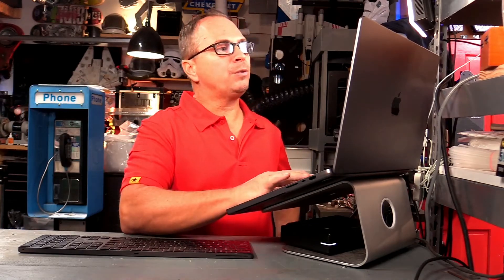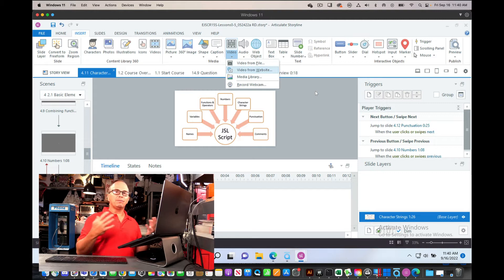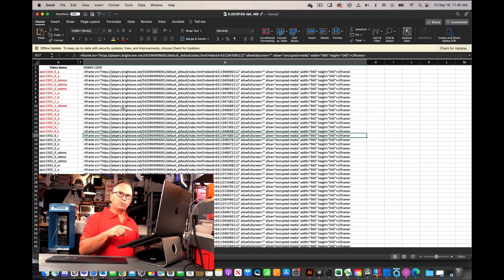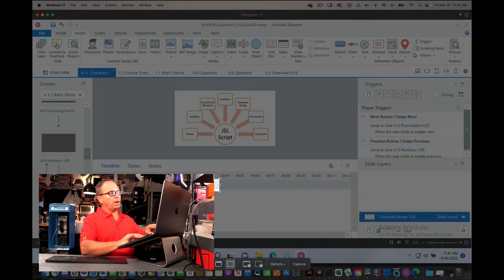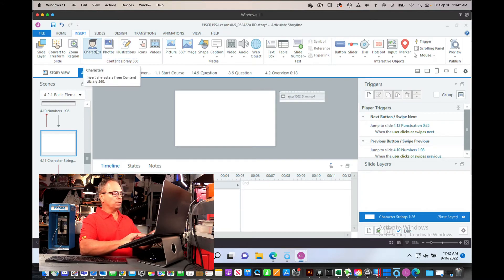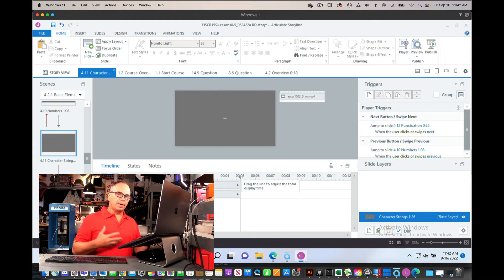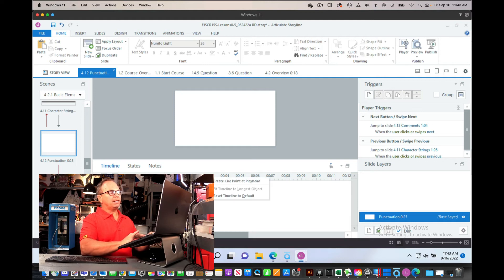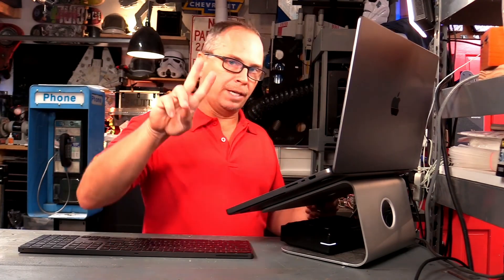How to Replace Inserted Videos with Web iFrame Video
Do you want to embed video in your Articulate Storyline project? In this video I’ll show you which options you have and how you can use them to embed video in your project or convert inserted (file) video in a huge course.